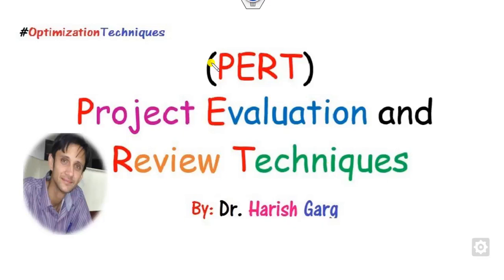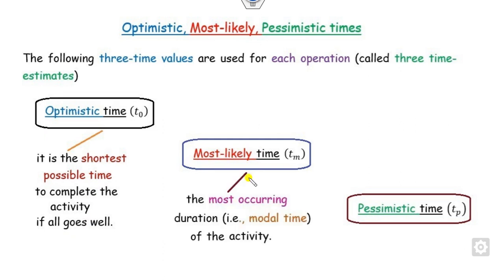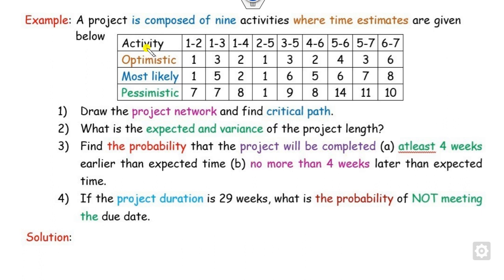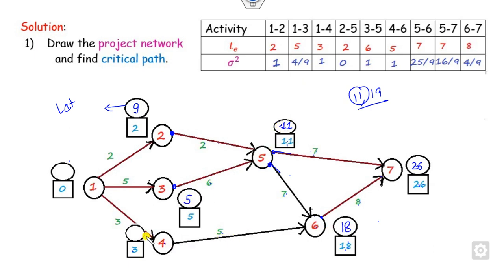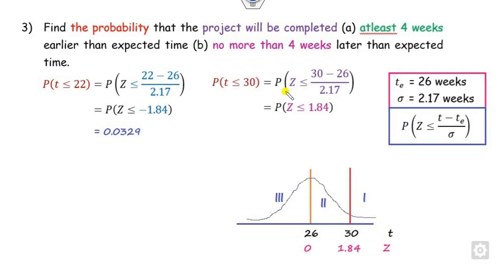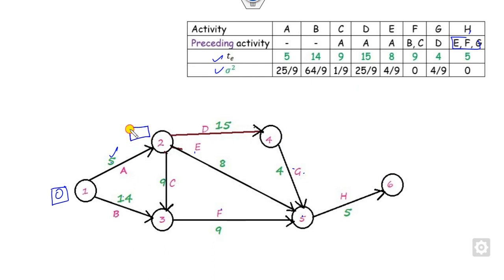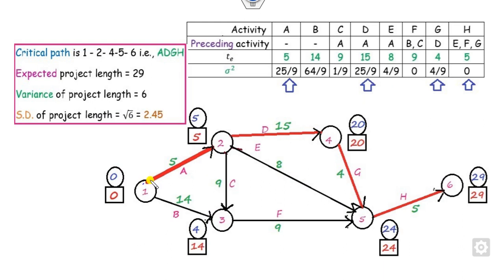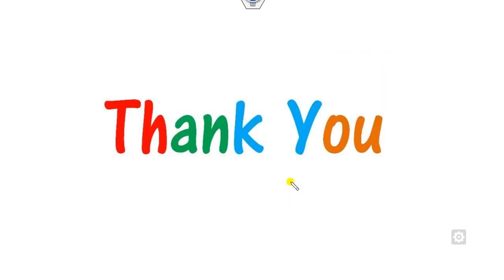PERT - Project Evaluation and Review Techniques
This lecture explains PERT with numerical examples
Other videos @DrHarishGarg